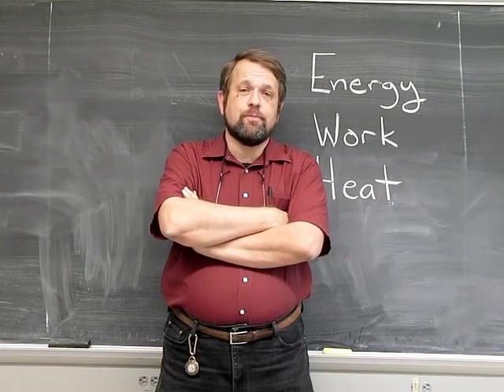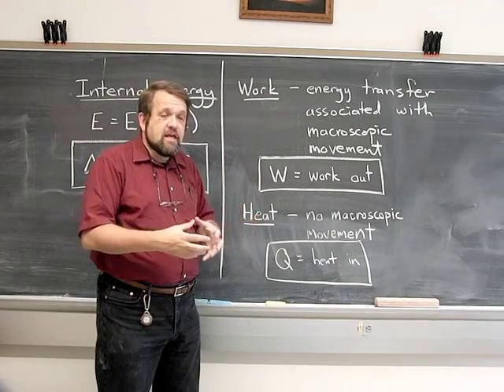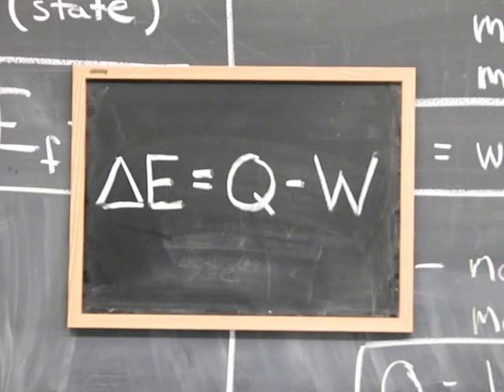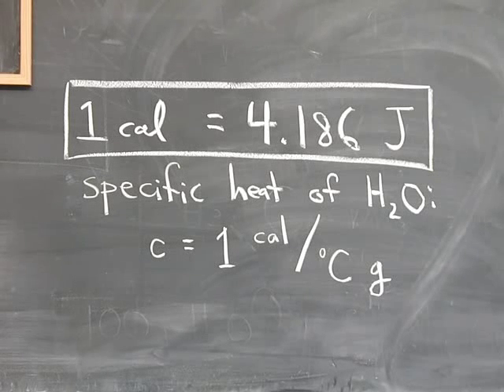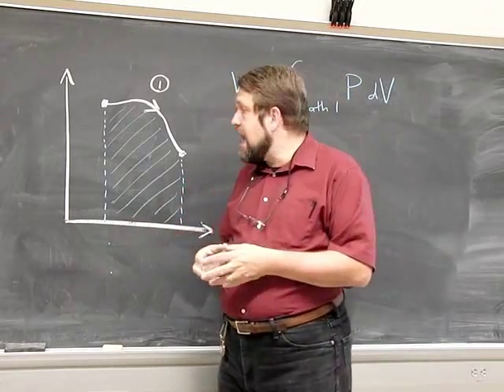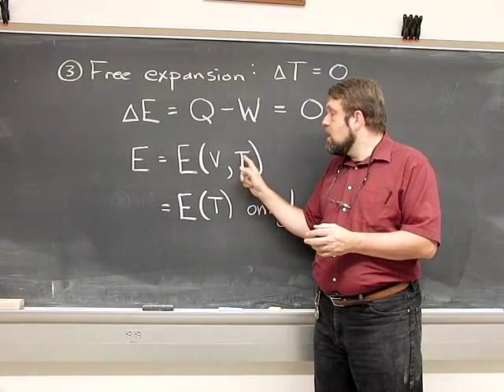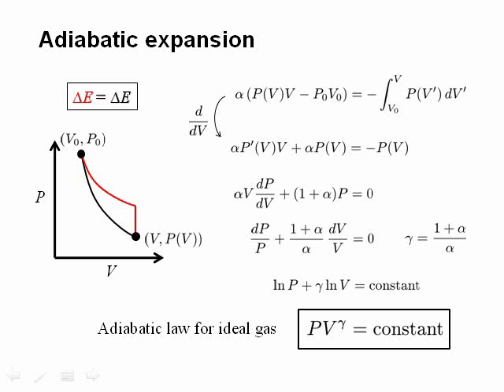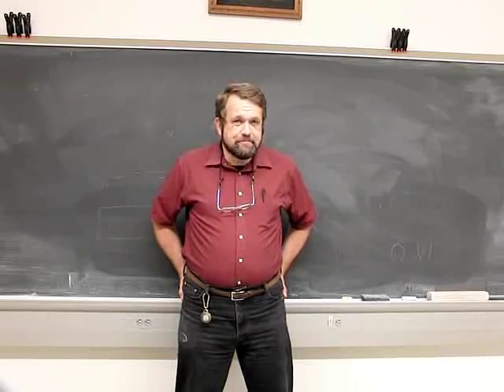EntropyLecture02.wmv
Lecture on Energy, Work and Heat